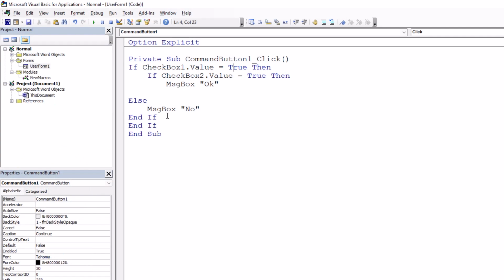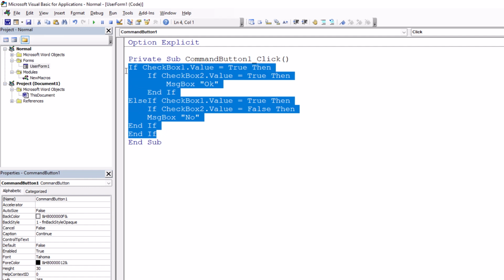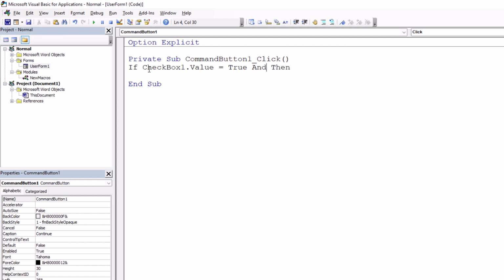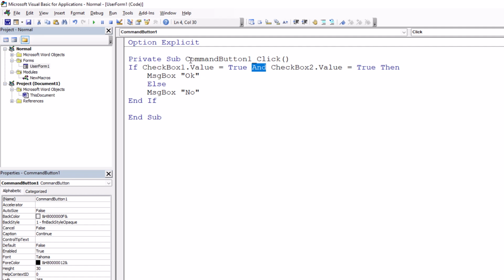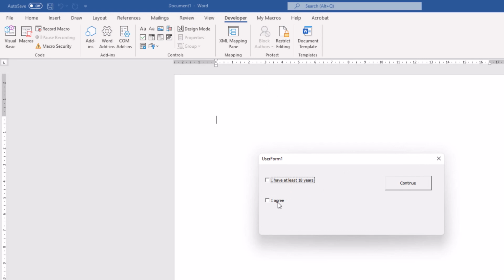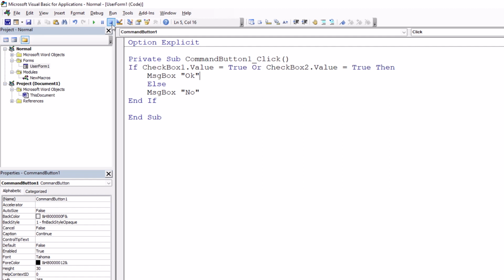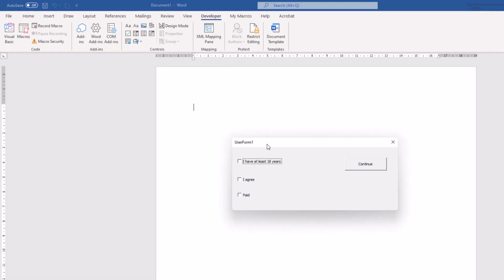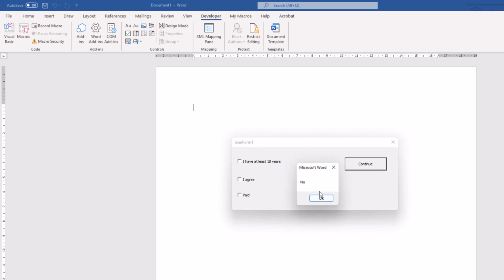#168 - VBA: And , OR Operators in Microsoft Word